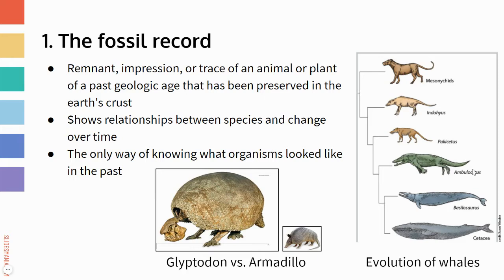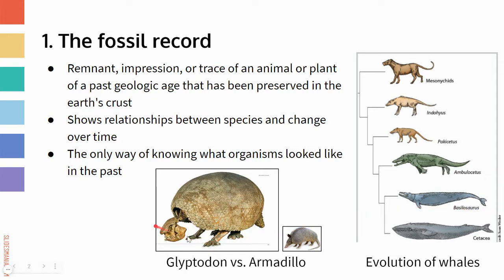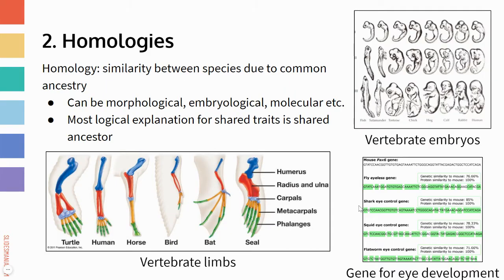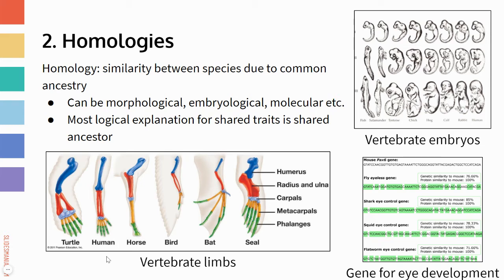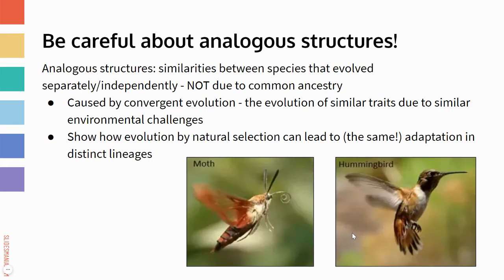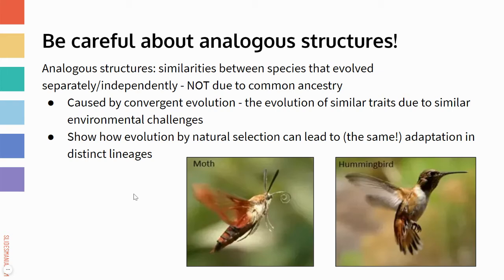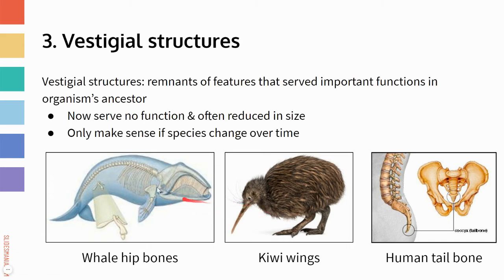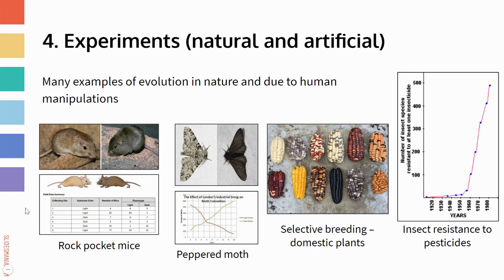Evidence for Evolution